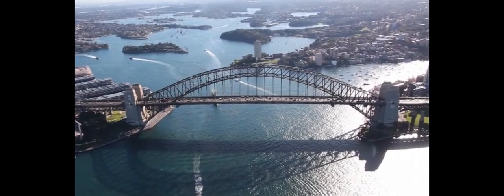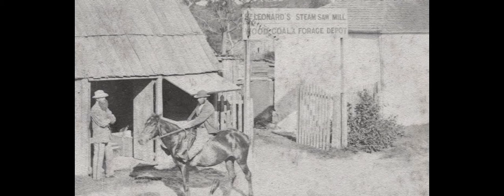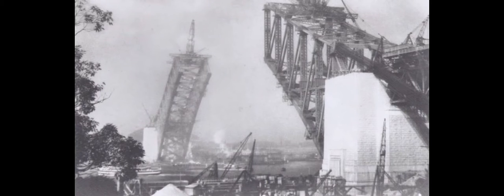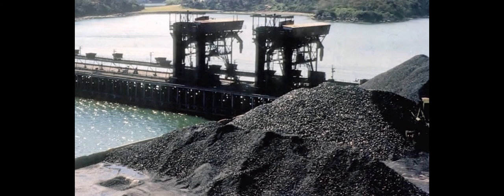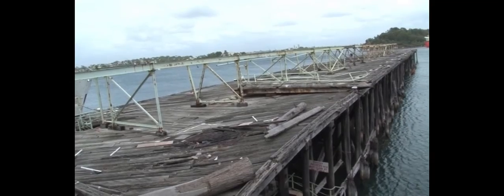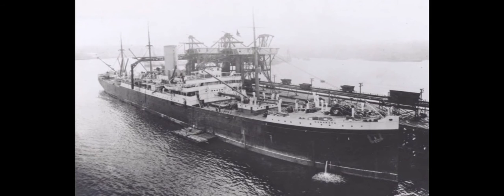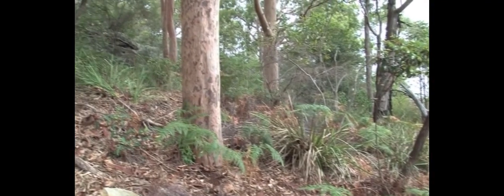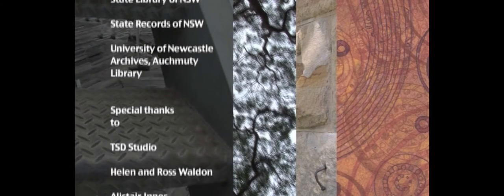Coal Loader - Return to Community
A history of Balls Head and its Coal Loader.